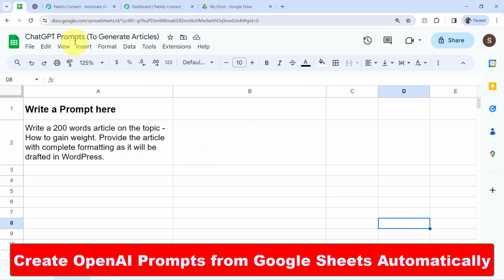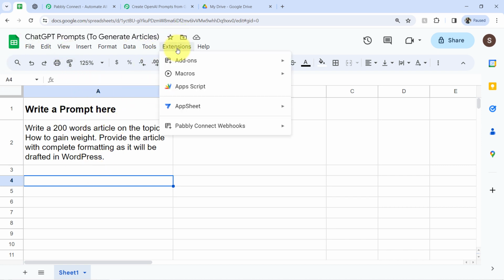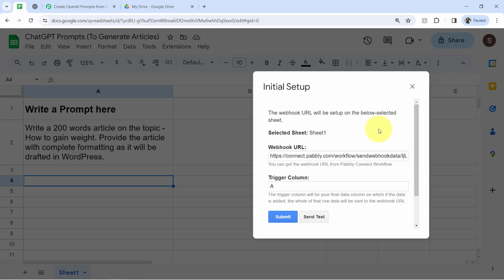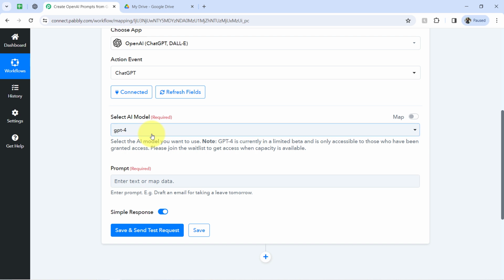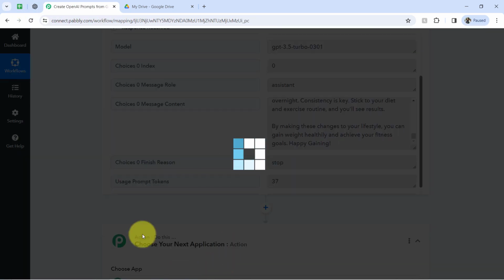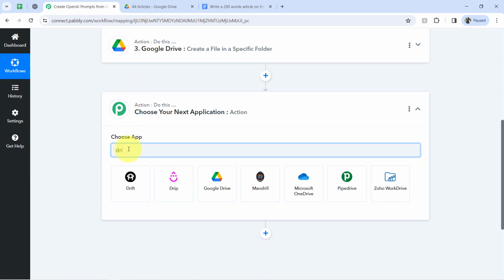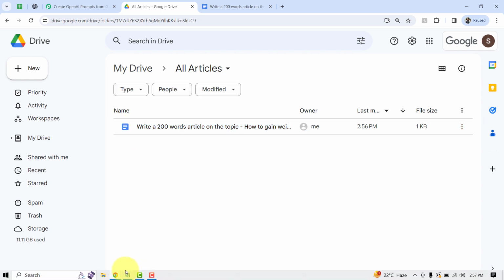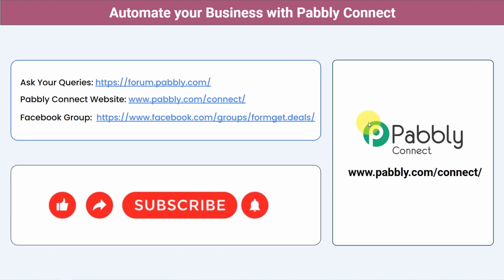Create OpenAI Prompts from Google Sheets | Google Sheets OpenAI Google Docs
In this video tutorial, we're unlocking the potential of seamless content generation! Join us as we guide you through the step-by-step process of dynamically generating content in Google Sheets rows using OpenAI, all empowered by the dynamic capabilities of Pabbly Connect. Whether you're a content creator, marketer, or data enthusiast, this tutorial will empower you to take your content creation strategy to new heights.

🔍 What You'll Master:

Setting up a dynamic integration between Google Sheets and OpenAI using Pabbly Connect.
Automating the process of generating content in specific rows of your Google Sheets dynamically.
Enhancing your content creation workflow with real-time automation and OpenAI integration.
Tips and best practices for optimizing your content strategy with Pabbly Connect.

🚀 Who Should Watch:

Content creators seeking innovative ways to automate and enhance their content generation process.
Marketers looking to harness the power of OpenAI for dynamic and versatile content creation.
Anyone eager to dive into the world of Pabbly Connect for cutting-edge content integrations.

🌟 You'll find answers to these FAQ's
Generate Content in Google Sheets Row Using OpenAI
Pabbly Connect Content Generation Tutorial
Automated Content Creation in Google Sheets with OpenAI
Elevate Your Content Workflow with Pabbly Connect

1. Automation: Pabbly Connect offers automation capabilities that can help you automate mundane and repetitive tasks. This allows you to save time, money and resources.

2. Integration: Pabbly Connect provides a wide range of integrations so that you can connect different web services with each other. This helps you to create smarter workflow processes and make your business more efficient.

3. Security: Pabbly Connect takes security seriously and provides an industry-standard security system to protect your data and applications.

4. Scalability: Pabbly Connect is highly scalable and allows you to easily add new applications and services to your workflow.

 5. Cost-effective: Pabbly Connect is cost-effective and provides plans for different business sizes.